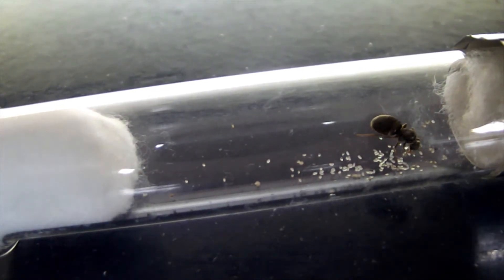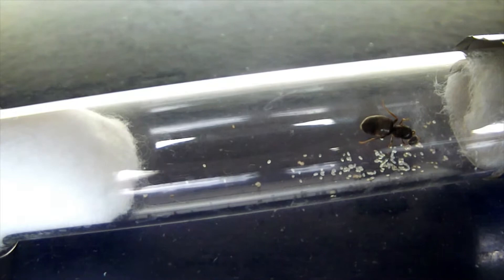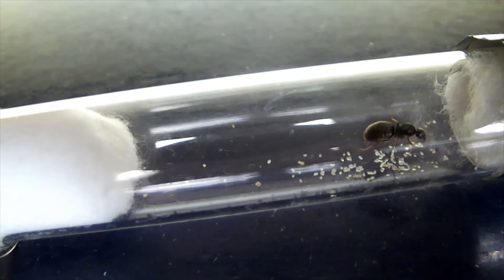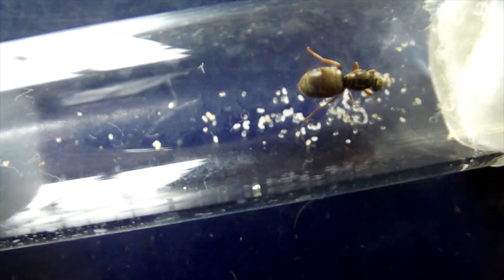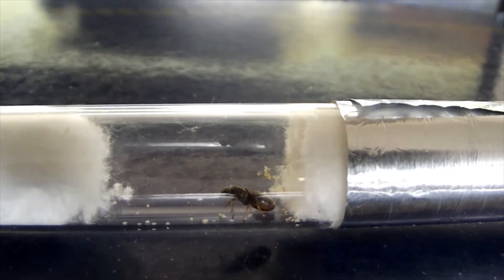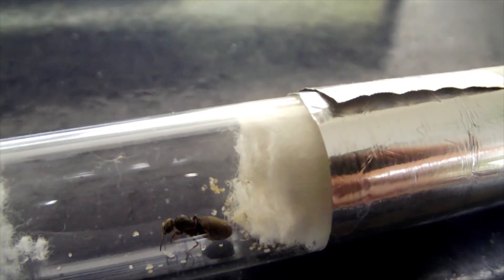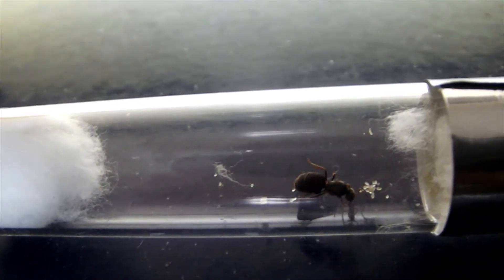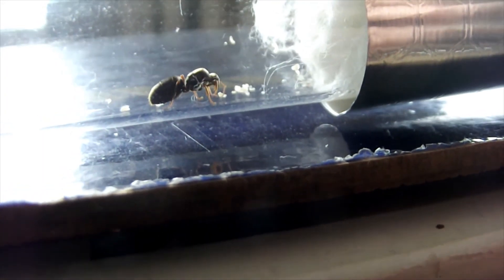Day 23 (what a mess)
Day 23, very messy, eggs and small larvae scattered everywhere.